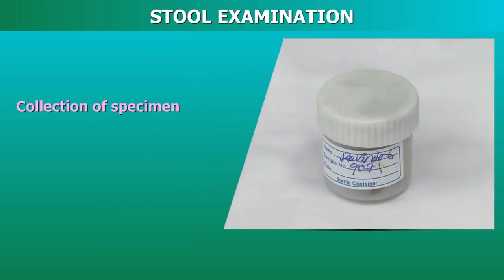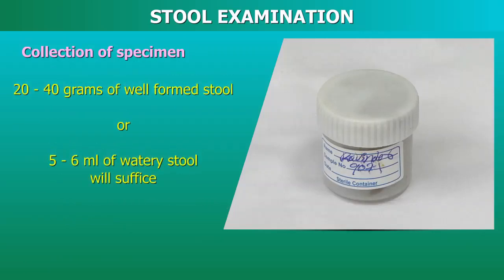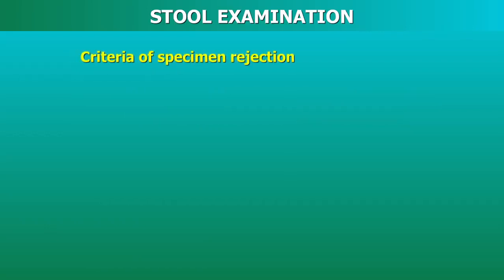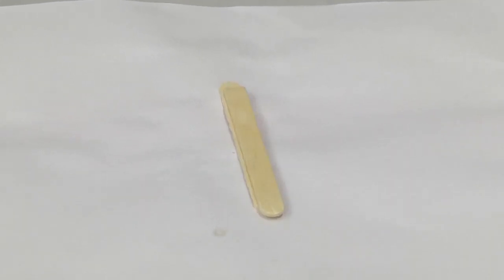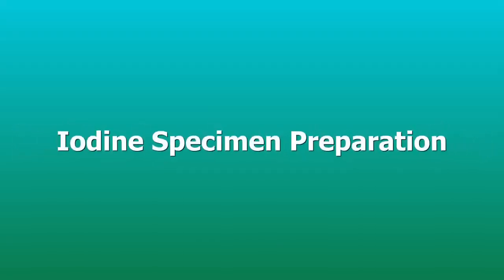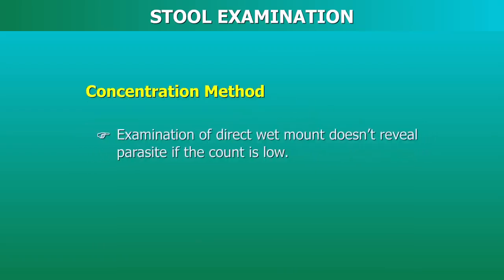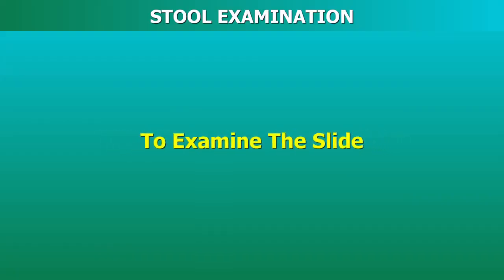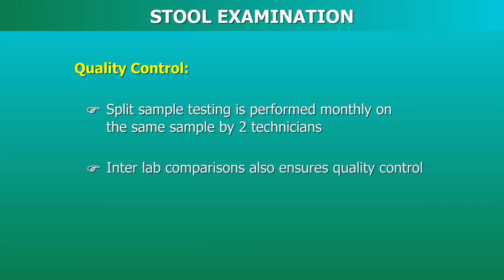the best and easy method for preparation and microscopic examination of stool sample